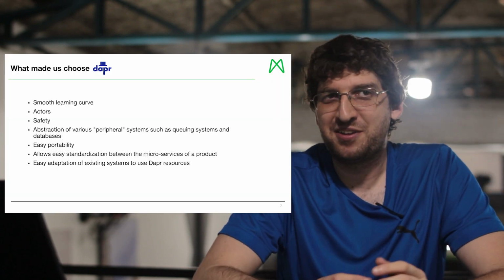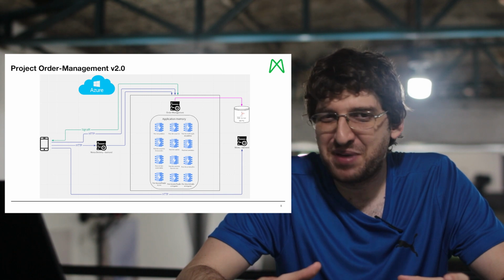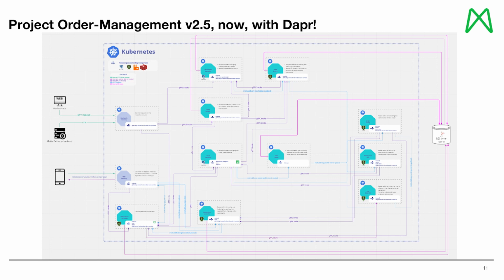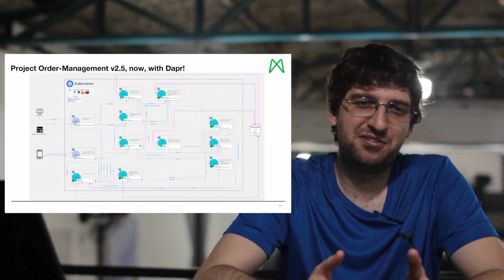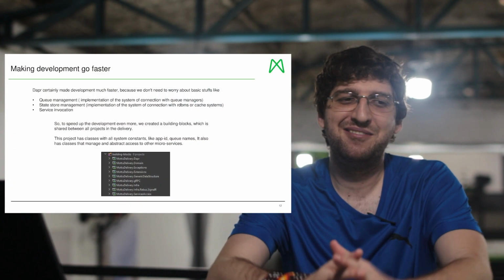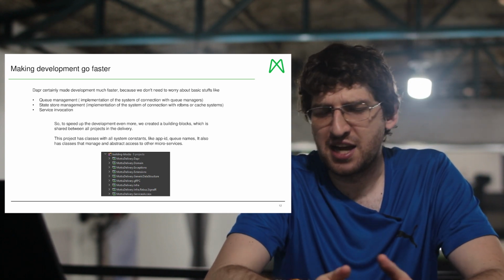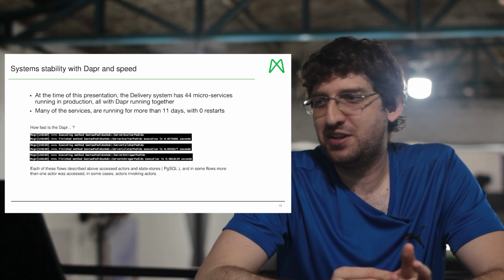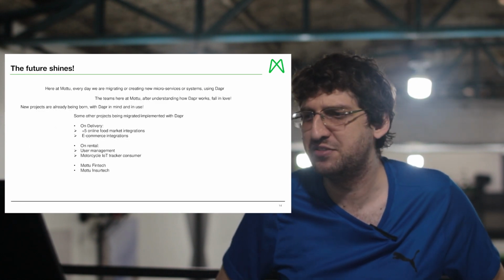Delivery Usage Case Using Dapr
DaprCon user story from Alexandre Bencz, Tech Lead at Mottu